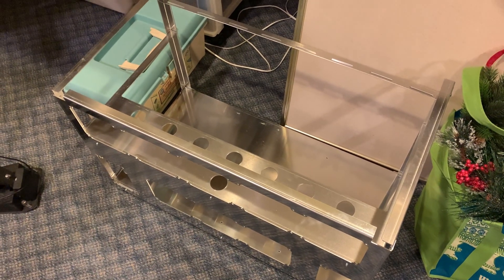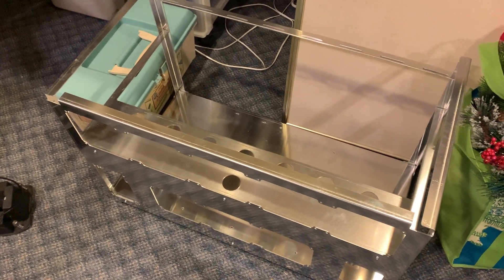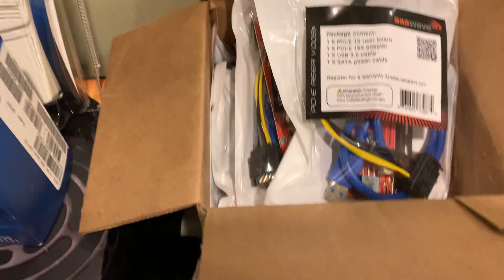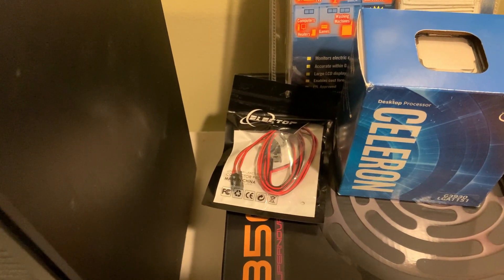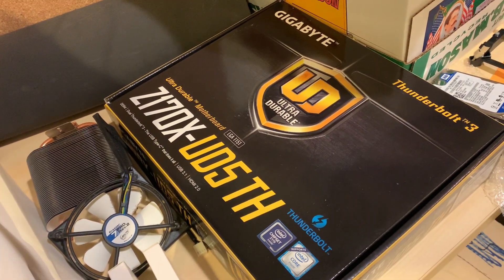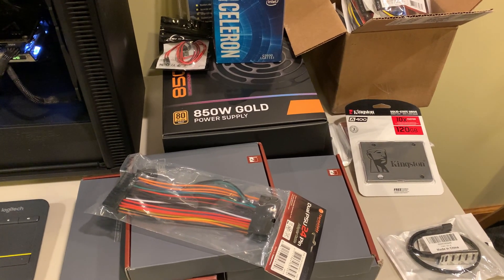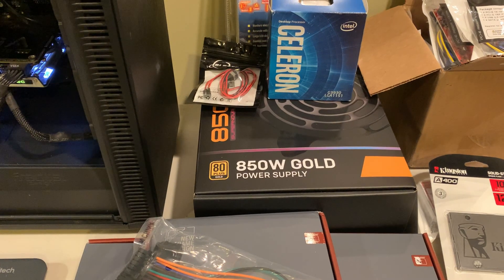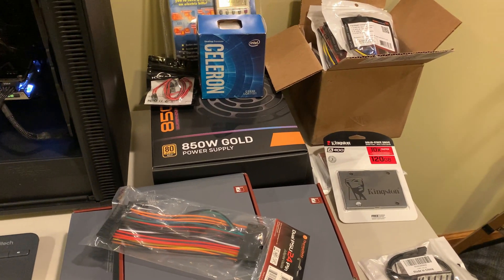Building My First GPU Mining Rig #03 | The Parts Have Arrived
Building My First GPU Mining Rig #03 | The Parts Have Arrived. Chronically my journey to build a dedicated GPU mining rig. Here's quick run through of the parts for the rig.

AAAWave GPU Risers
Intel Celeron 3930
Thermaltake Dual 24-Pin Mining Adapter Cable
Noctua NF-P12 redux-1700 PWM
P3 P4400 Kill A Watt Electricity Usage Monitor
Kingston 120GB A400 SATA 3 2.5" Internal SSD